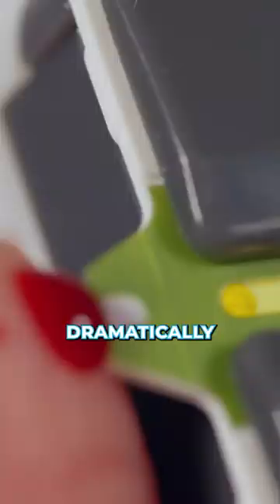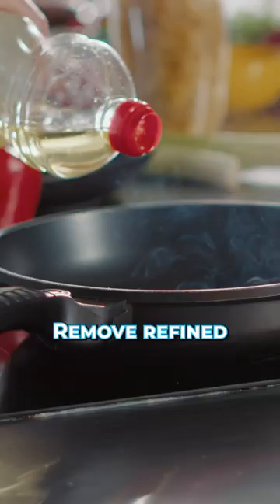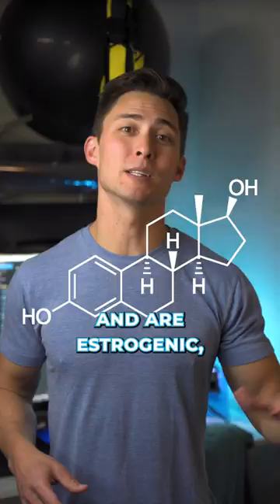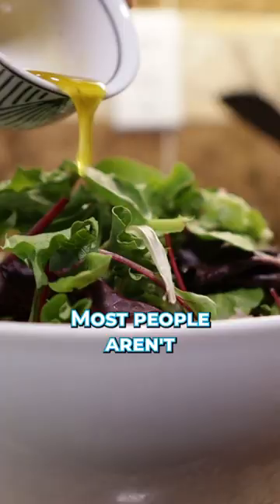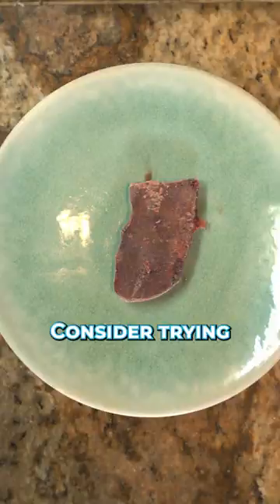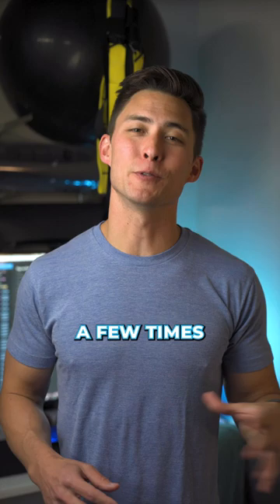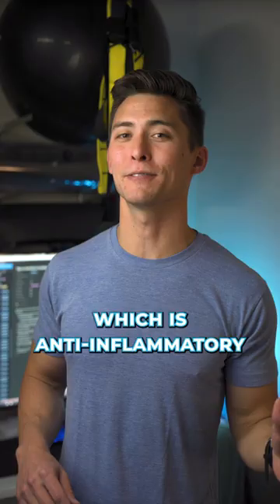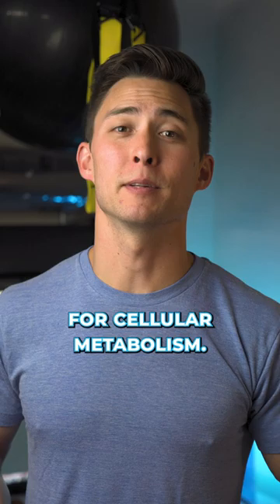Lose Belly Fat Without Exercising. Here's How...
Do you want to know how to lose belly fat without exercising? Yes you can absolutely do it. Here's how
Cut out refined carbohydrates - foods like crackers, chips, cereal, cookies, bread, and pizza. These types of carbs can dramatically dysregulate your blood sugar and insulin, which can make you hypoglycemic and further lead to carb and sugar cravings

Remove refined oil consumption as much as possible. These oils are found in most processed foods and are estrogenic, increase cortisol and suppress thyroid signaling which isn't good for your metabolism

Increase your protein consumption. Most people aren't consuming enough protein which decreases thyroid function - allowing your metabolism.

Consider trying grass-fed organ meats like beef liver. Eating a half ounce to an ounce of this a few times a week will provide tons of micronutrients like pre-formed vitamin A which is anti-inflammatory and an antioxidant. It also has large quantities of b vitamins which are critical for cellular Metabolism - the better your cells function, the better results you'll see

And give me a follow if you want to lose weight without counting calories

🩸🩸🩸 GET YOUR FASTING INSULIN TESTED 🩸🩸🩸 Blood work you can get without a doctor's order